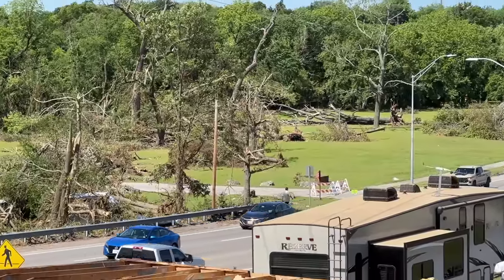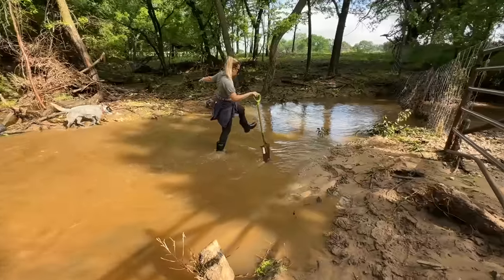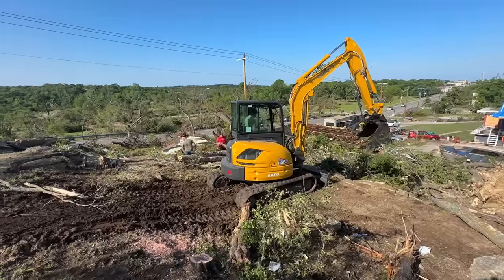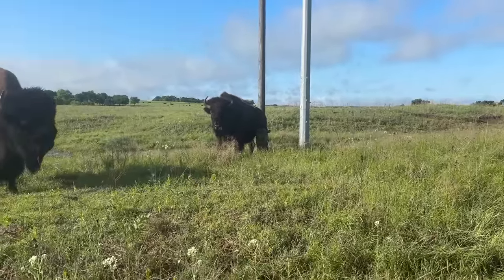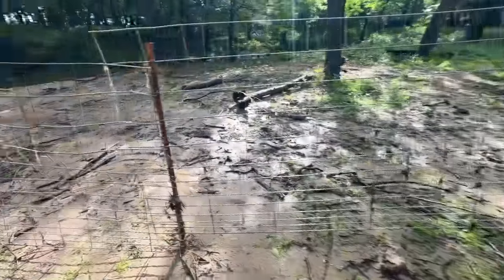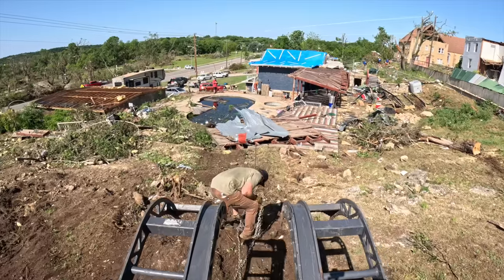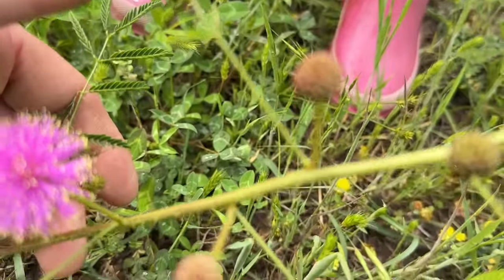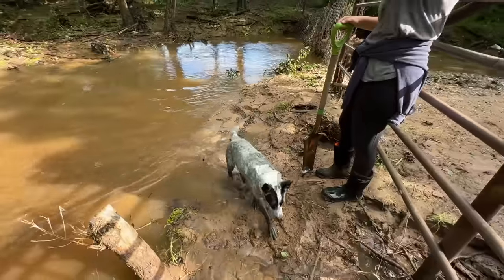Tornado DAMAGE Revealed on Our Town| Ranch Got a Lot of...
Bison Jerky, Snack Sticks, and Apparel!!

Buffalo Hippy
110 West Muskogee Ave

Soundstripe Copyright codes: